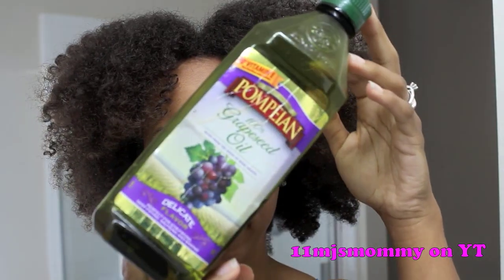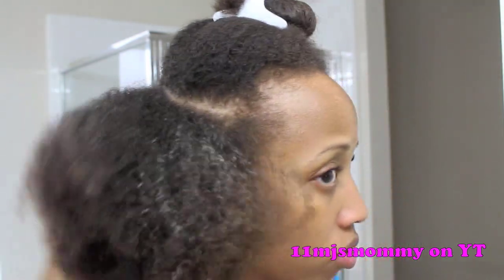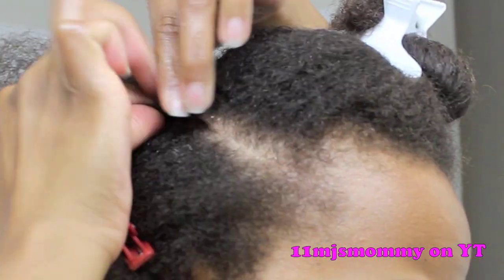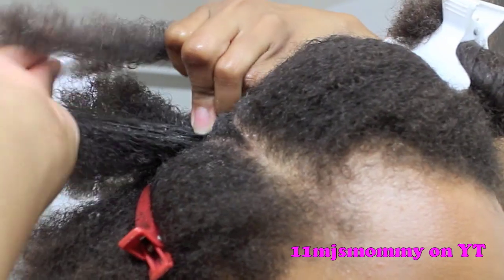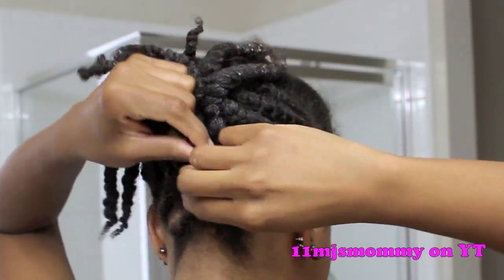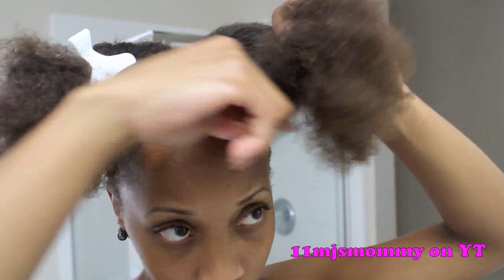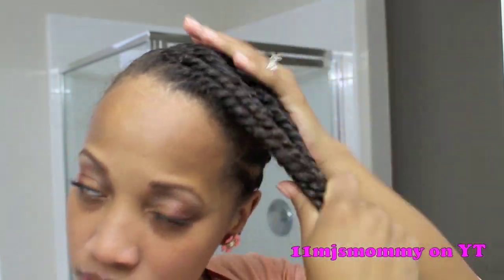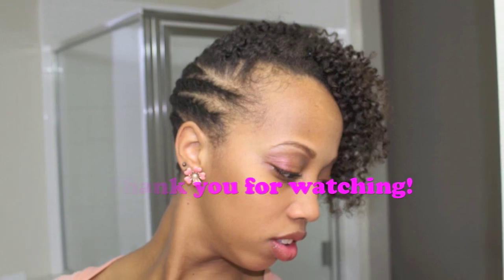Elegant Side Updo (Quick and Easy)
I am only 11mjsmommy on YouTube, so any other social media is not me! :-)

This video is a tutorial of an elegant updo on my natural hair.
Like if you like, but DO NOT dislike if you don't! ;-)

Video recorded: September 14, 2014
(2 years, 4 months post big chop = 35 months of hair growth + 4 trims & 1 layering cut)

I have permission to use the background music.

11mjsmommy 11mjsmommy 11mjsmommy 11mjsmommy
11mjsmommy 11mjsmommy 11mjsmommy 11mjsmommy
11mjsmommy 11mjsmommy 11mjsmommy 11mjsmommy
11mjsmommy 11mjsmommy 11mjsmommy 11mjsmommy
11mjsmommy 11mjsmommy 11mjsmommy 11mjsmommy